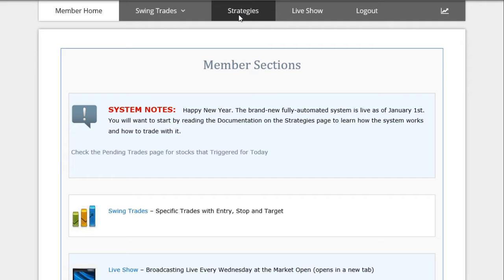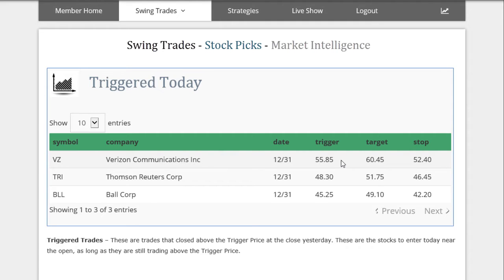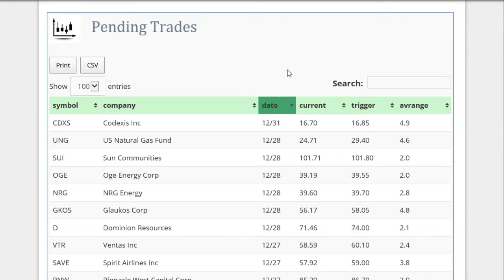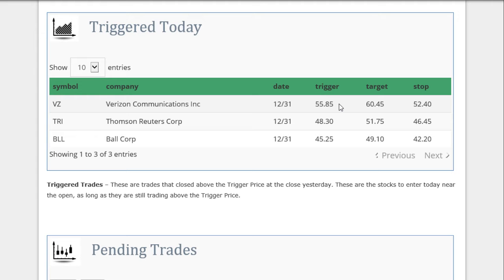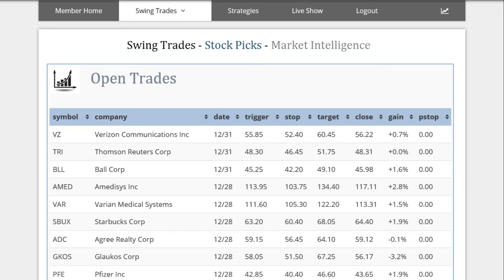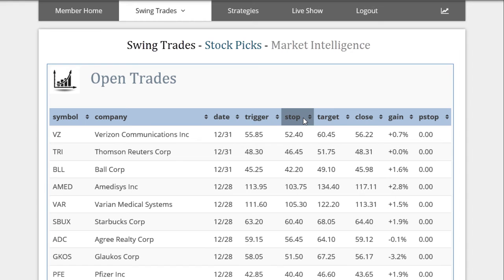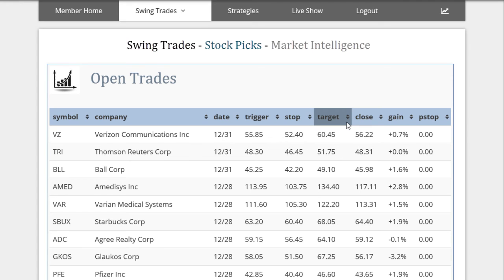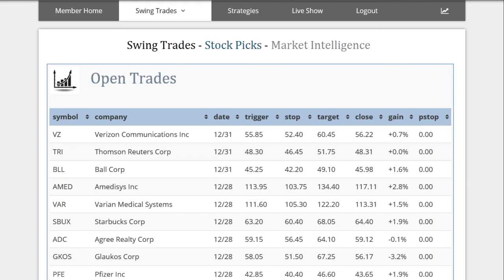InvestingSystems Live Stream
Live Streaming Stock Market Analysis and Commentary from Investing Systems.